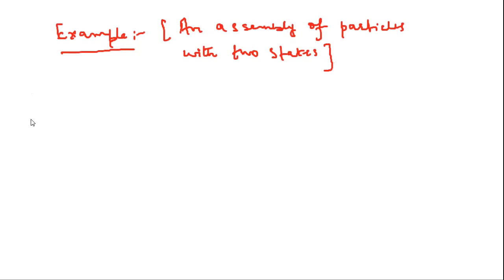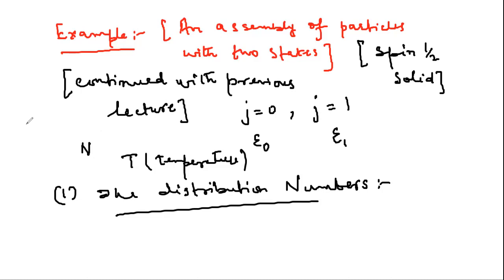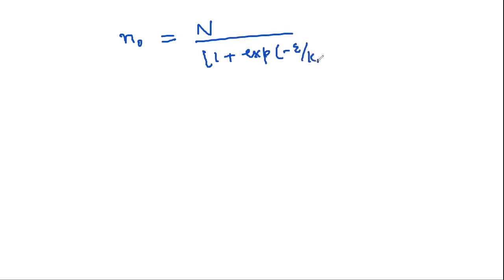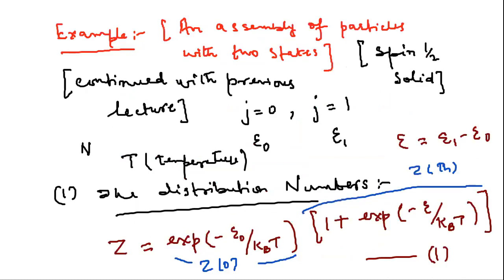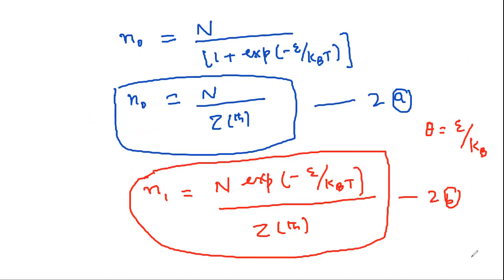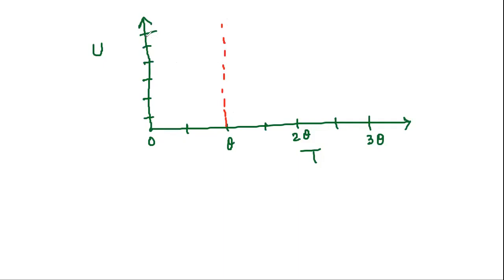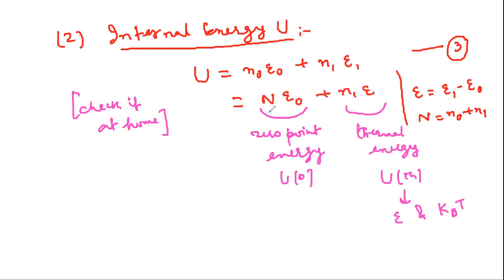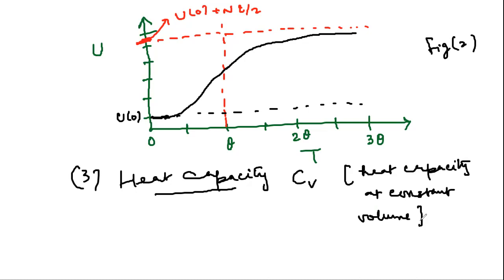Spin 1/2 Solid (Continued with Lecture 7).